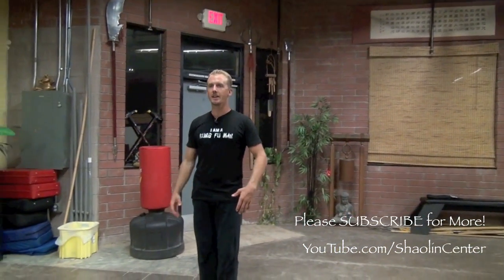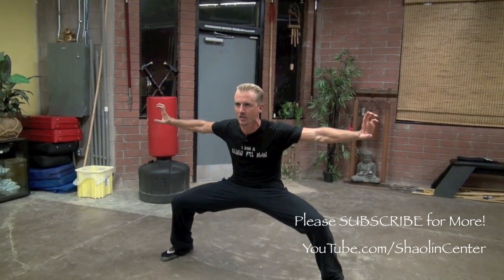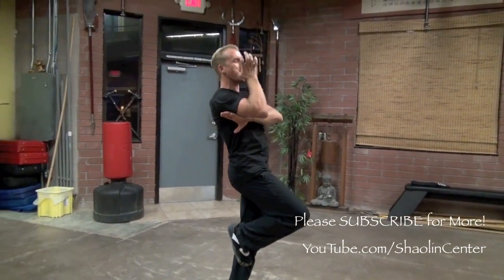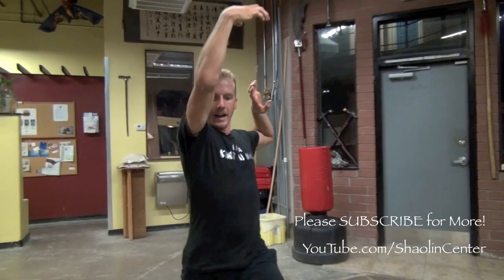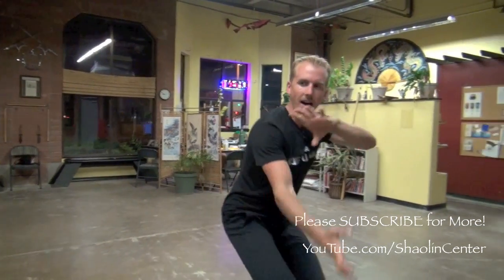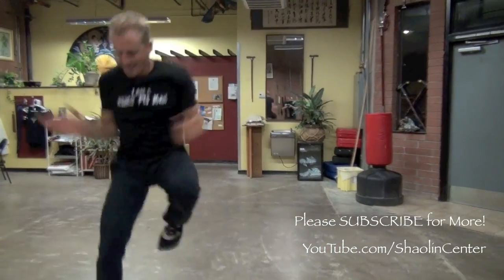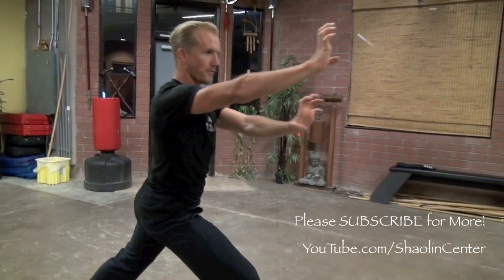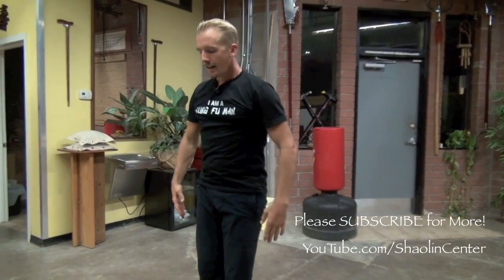Tiger Kung Fu Intermediate Kata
Tiger Kung Fu Intermediate Kata.  I'll upload the fighting applications and self defense techniques to this coming up!

Do you like my shirt?